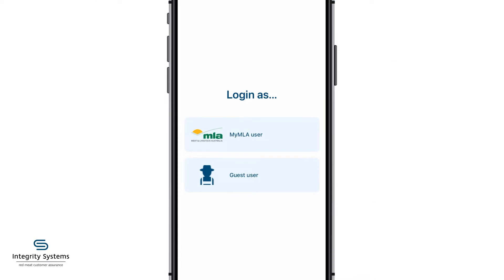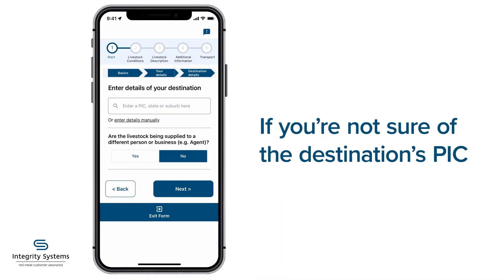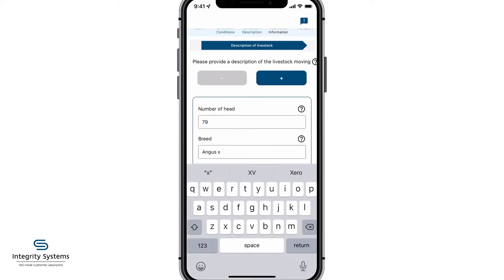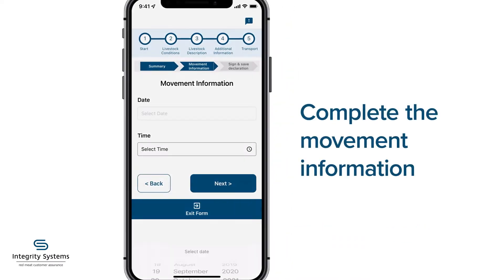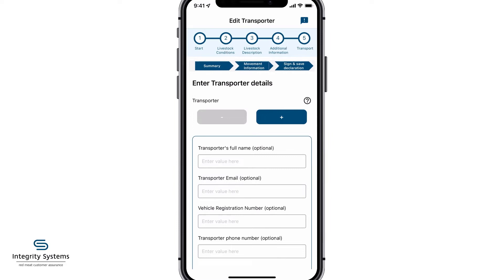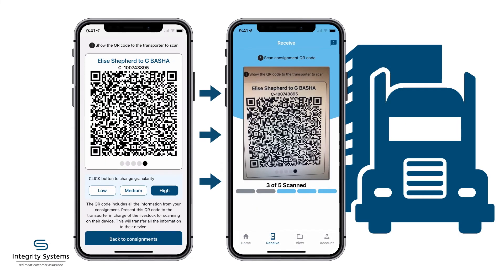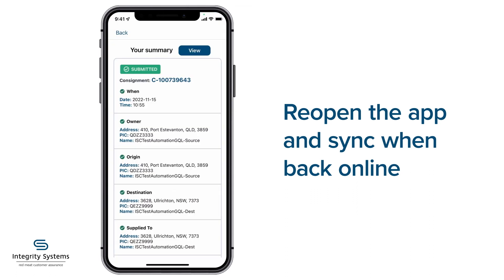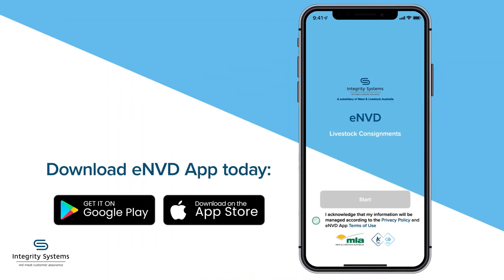How to use the eNVD Livestock Consignments app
The eNVD Livestock Consignment app allows producers to share consignment details along the supply chain with or without internet access.

Watch this video to find out how to use the eNVD Livestock Consignments app.